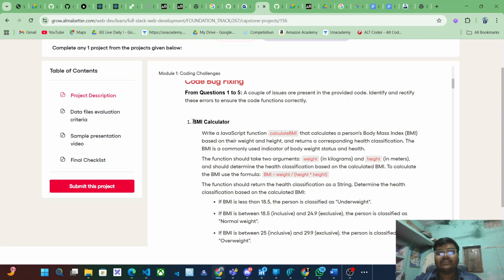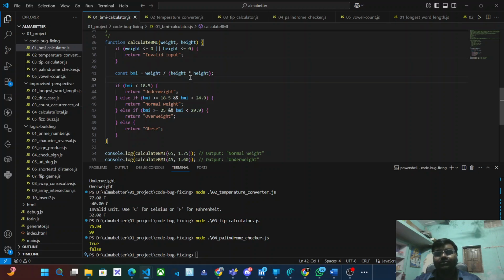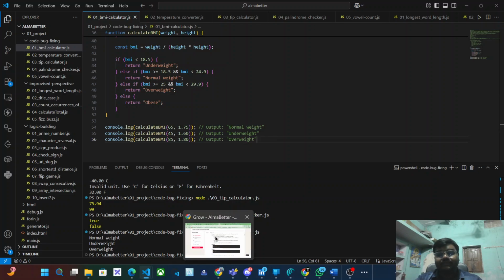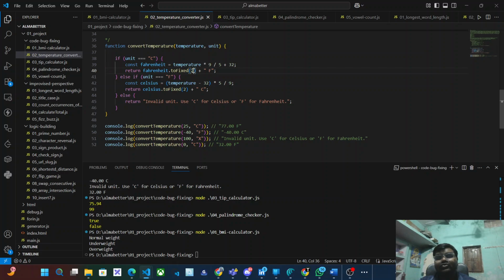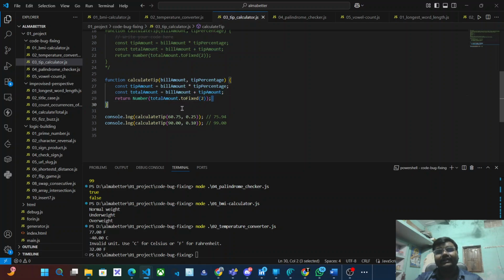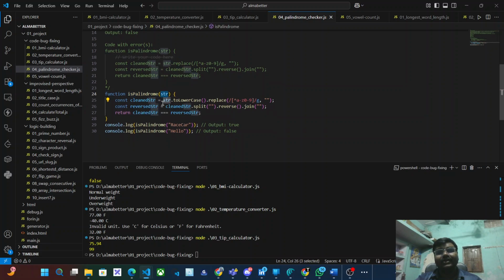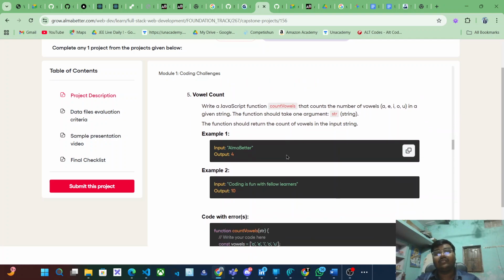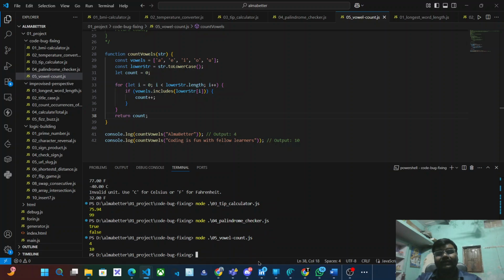almabetter module1 project solution discussion